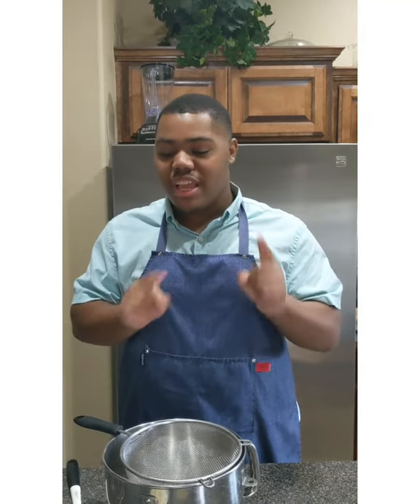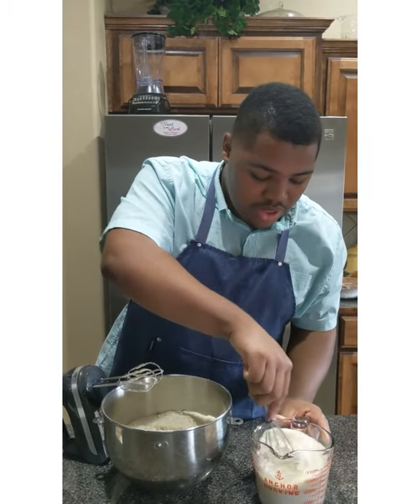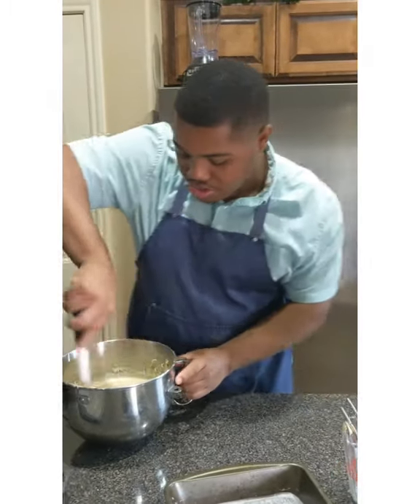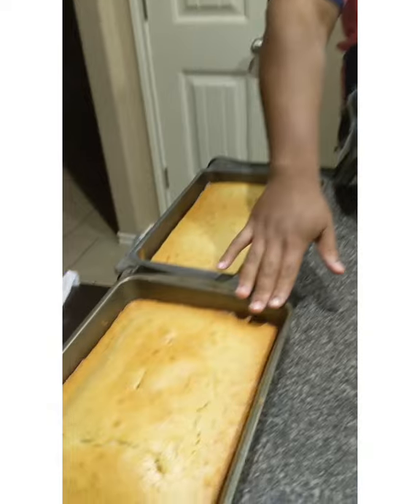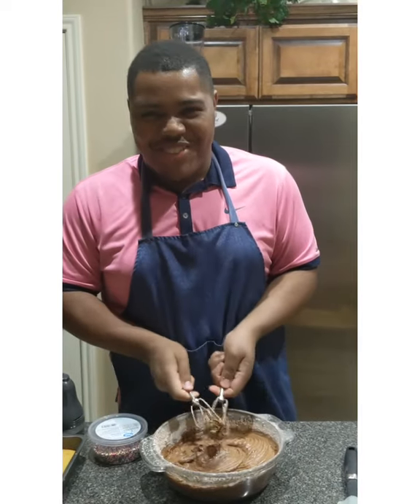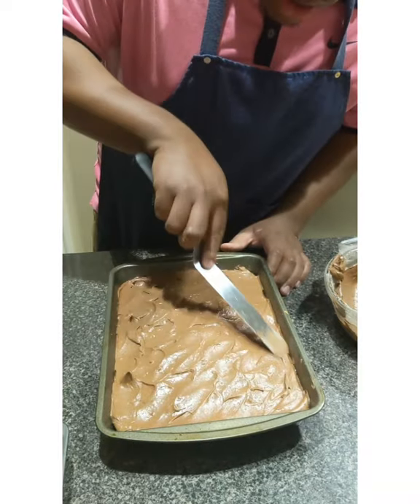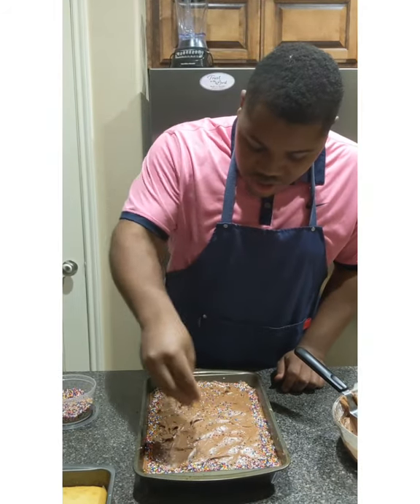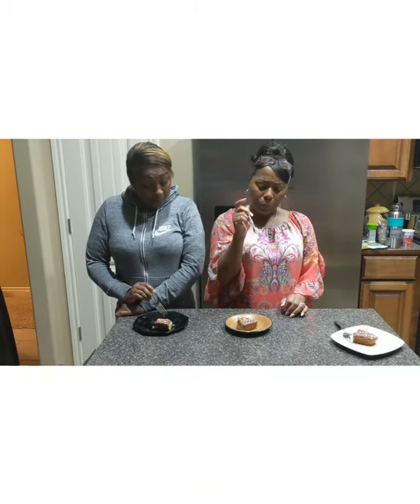Birthday Sheet Cakes- The Food Blogger's Kitchen- Episode 4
I make this cake quite frequently for bakes sales, and for my family. This cake is BELOVED by many and I just had to share this recipe with you! It's a moist vanilla cake topped with a lovely, velvety rich chocolate cream frosting, and of course Birthday Cake Sprinkles! I hope that you enjoy this video. Ingredient list below!

Serves:  about 20-22 people
Baking dish(es): Two 11x7 inch rectangle pans or 2-3 8 inch circular cake pans(22 minutes)

 Ingredients For the Cake
3 cups of All- Purpose Flour
1 cup of Vanilla Cake Mix to get the recipe
2 teaspoons of baking powder
1 ¼ teaspoons baking soda
1 ½ cups of granulated sugar
2 teaspoons of vanilla extract
1 teaspoon of salt
1 cup of whole milk
¼ cup of vegetable oil
1 cup of sour cream
1 ½ sticks of softened, room temperature butter
4 large eggs
dash of cinnamon, optional
Birthday Cake Sprinkles of your choice to get the recipe

Ingredients for the Chocolate Whipped Frosting
3 3/4 cups of powdered sugar
3/4 cups of cocao powder(or cocoa powder cocao is richer in flavour! that's why it!)
2 sticks of softened, room temperature butter
1/2 stick of softened, room temperature cream cheese
2 teaspoons of vanilla extract
about 5 tablespoon of heavy whipping cream, if needed